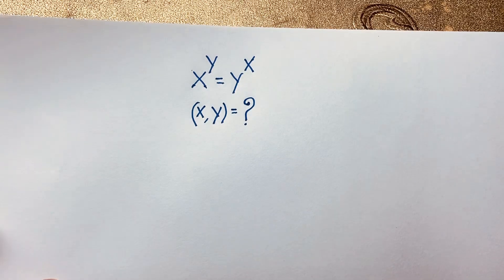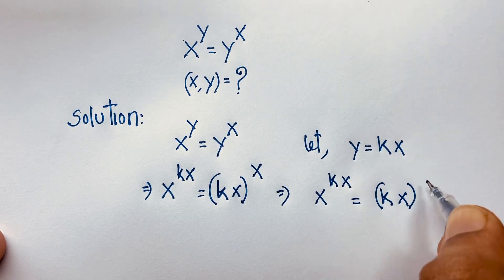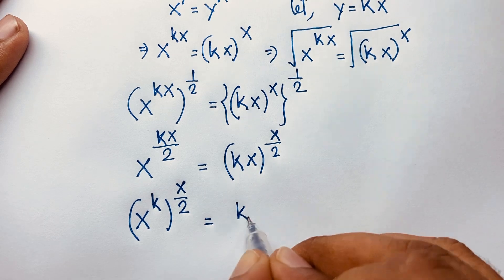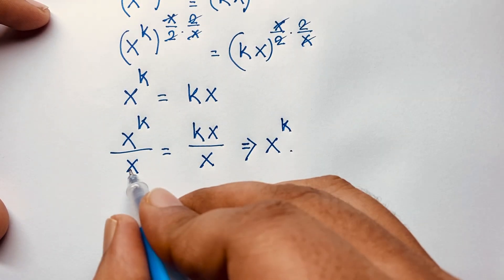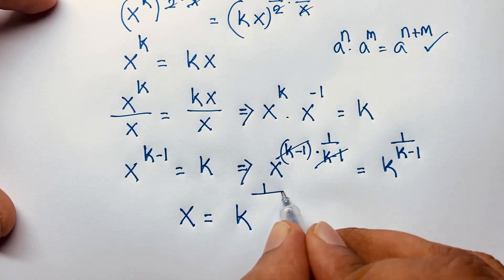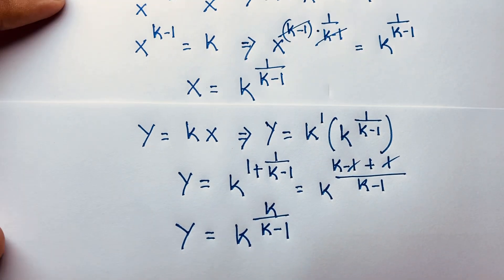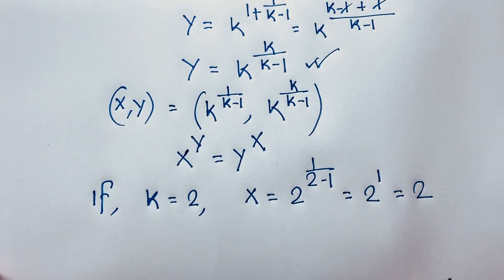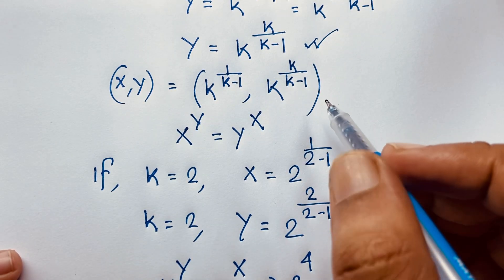Maths olympiad | A tricky math olympiad algebra problems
A nice entrance math exam question. Find the value of (x,y)=?